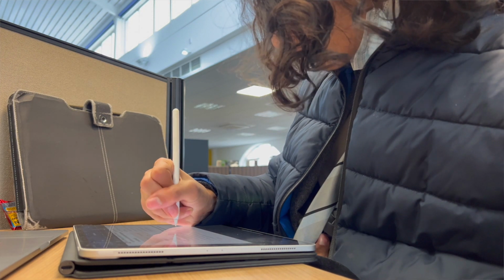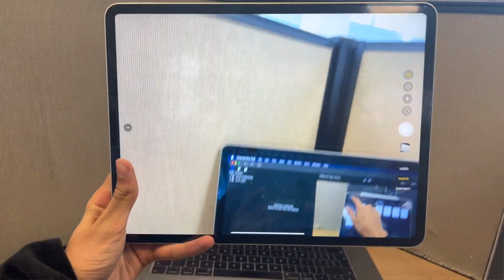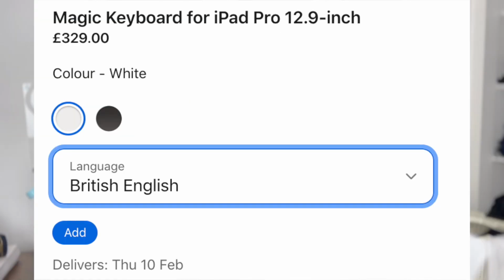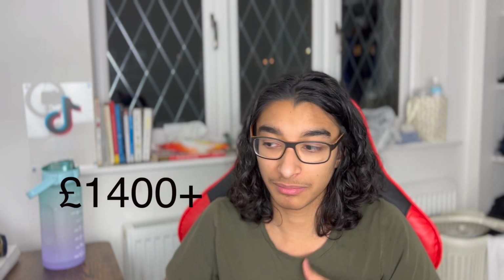How I use my iPad Pro as an A-Level Student | Revishaan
The iPad is the best investment I have made as a student! Here is why...

I hope you enjoy and find this video useful!

laptop - MacBook pro-2018 touch bar 15 in
lighting - Studio Lighting
screens - None anymore